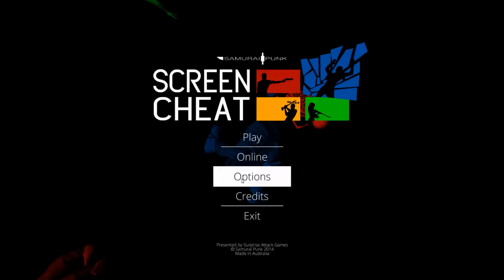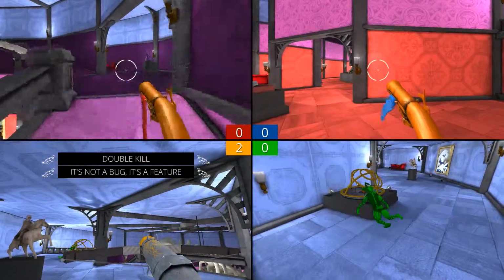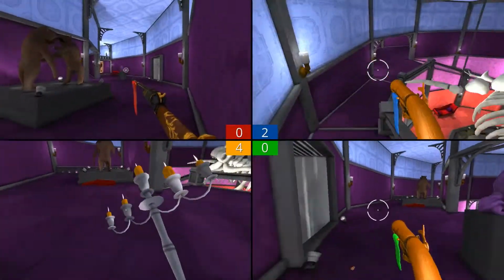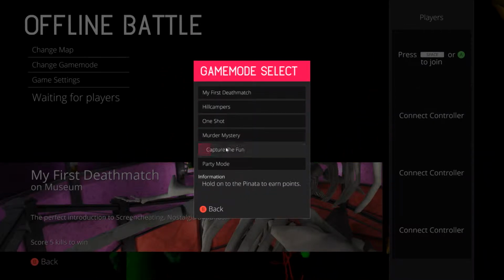Screencheat | Is It Any Good? [Screencheat Multiplayer First Impressions Review]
Hello and welcome! Today, I take a look at Screencheat, singleplayer & multiplayer and try to answer the question, "Is it any good?"

Screencheat is a unique FPS developed by Samurai Punk.

About the video
This is a video series where I discuss my first impressions of a game.  Each episode will feature a new game.  New episodes are uploaded every week.  These videos are not full reviews as they do not always have the necessary playtime associated with them for proper reviews and the impressions are usually taken very early.  Games are usually played without prior knowledge of any possible issues that the game may or may not already have.

A Creative Commons Attribution license states that a track can be shared, remixed and used commercially Some tracks are a) non-commercial but monetized with permission or b) commercial only for YouTube; please check their SoundCloud upload.